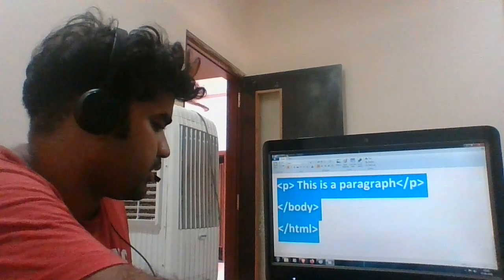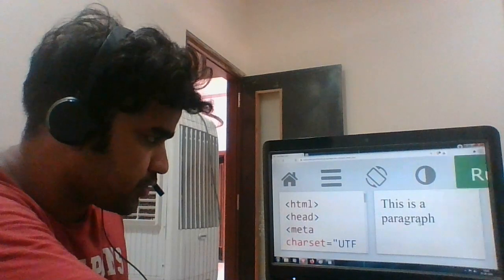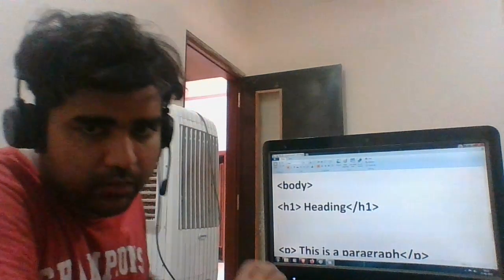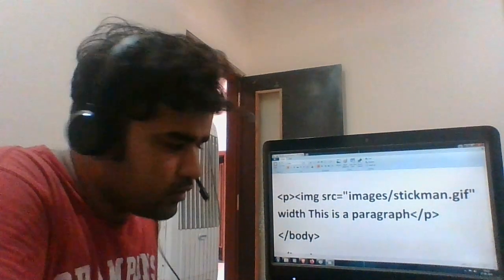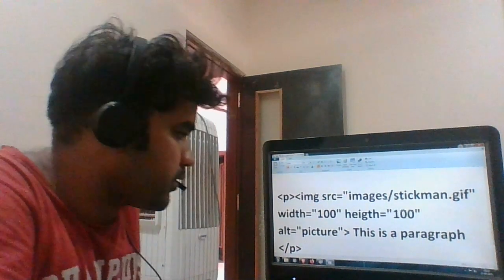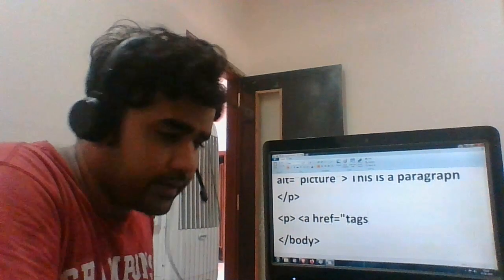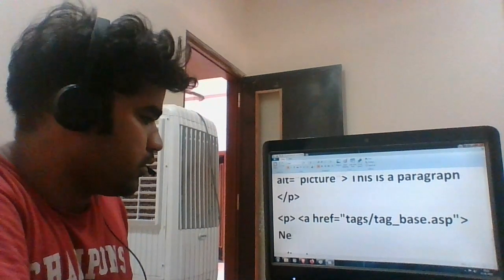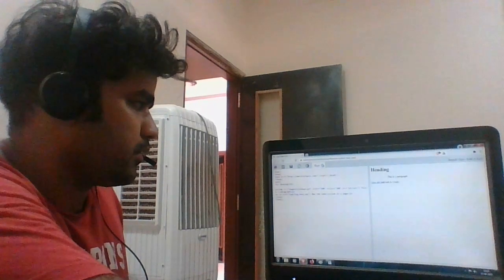html head element part2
Various features of html head tag